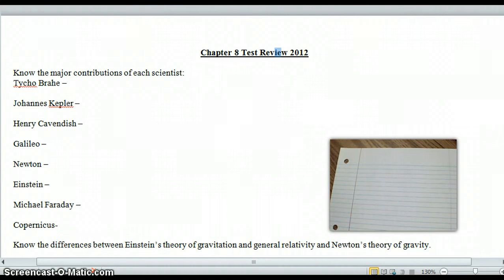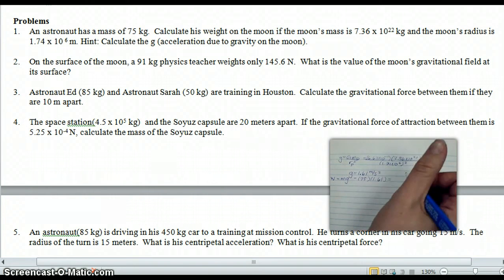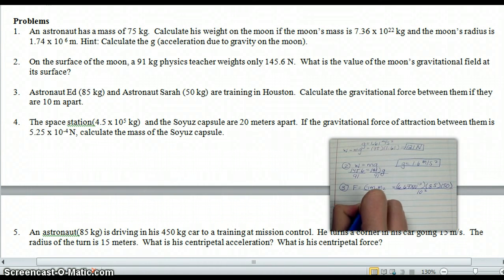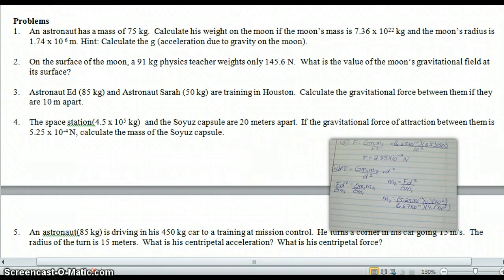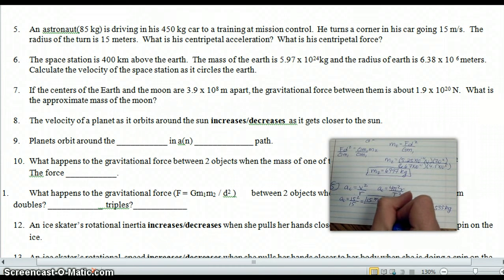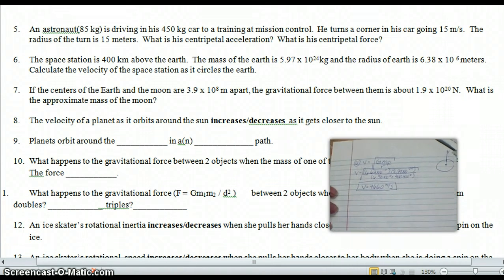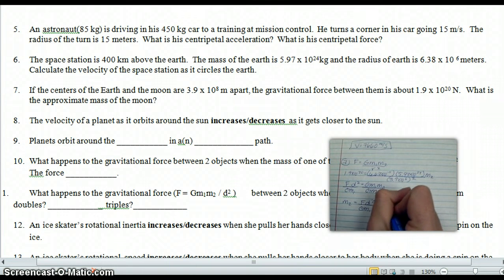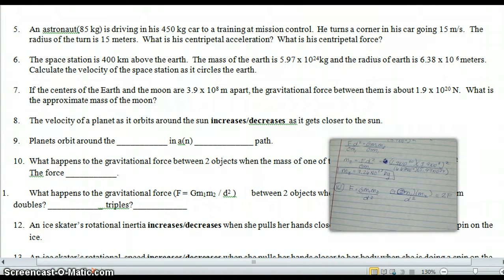Bahadori-Test Review 1